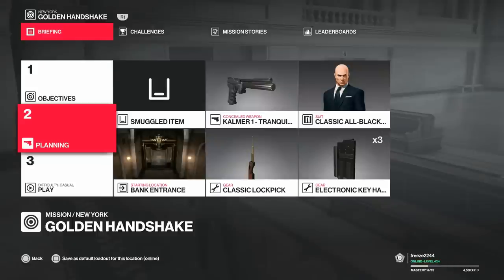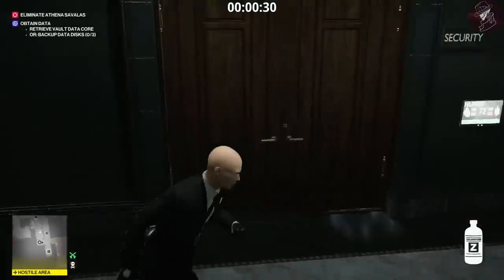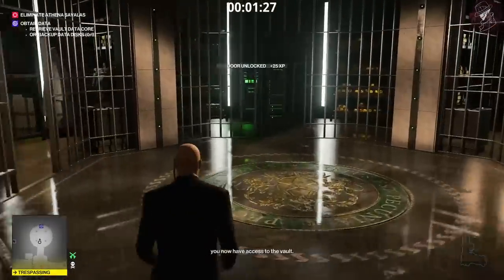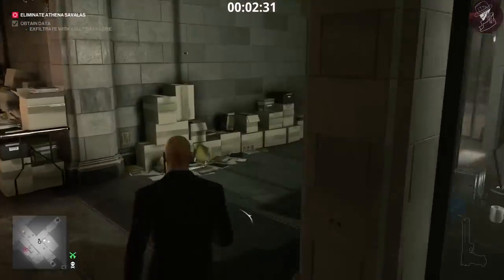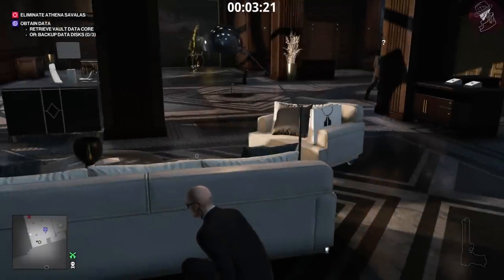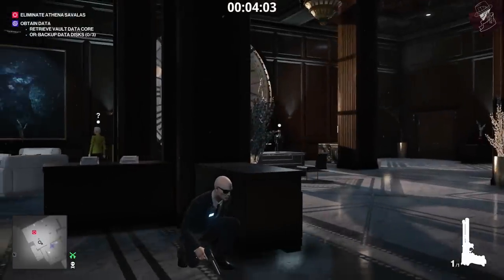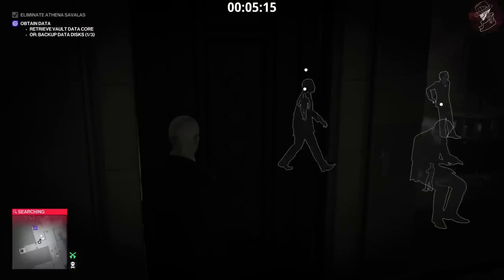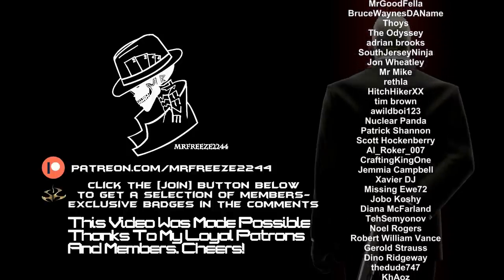HITMAN 2 | The Bank | Pride Goeth Before Destruction | Assassination Challenge | Walkthrough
In this HITMAN 2 video we'll be covering the Pride Goeth Before Destruction assassination challenge in the seventh mission Golden Handshake aka The Bank in New York, USA.